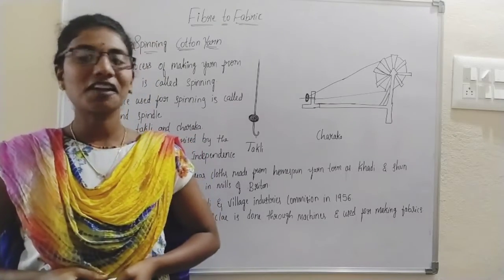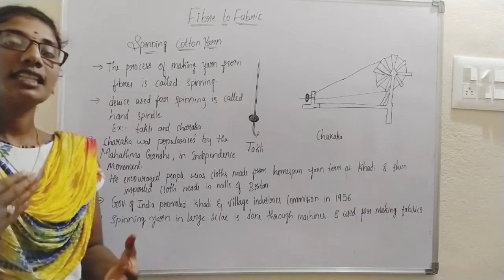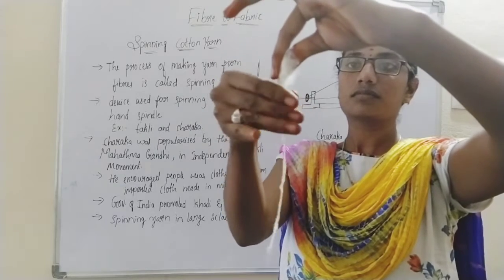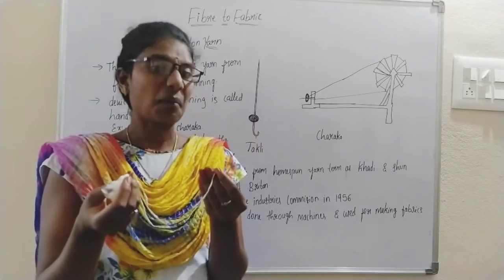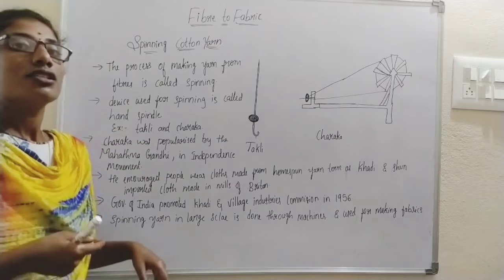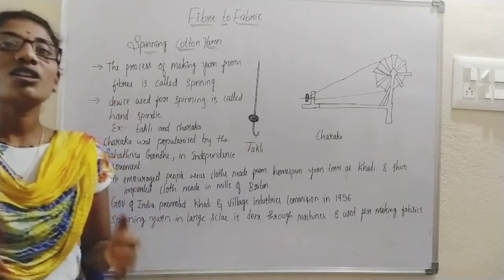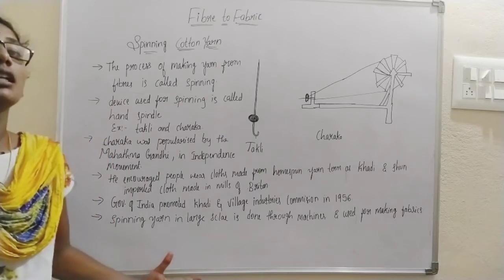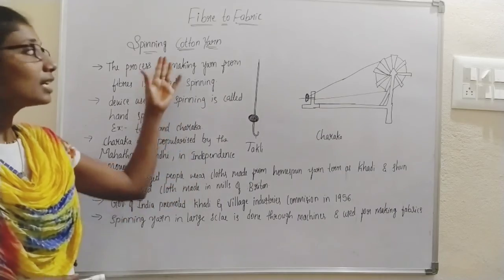CLASS 6#SCIENCE#LESSON 3||FIBRETOFABRIC|| SPINNING||PART 3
In this video we learn about the spinning. spinning it is a process of obtaining a yarn from a fibre. we even learn the tools that we use for spinning.